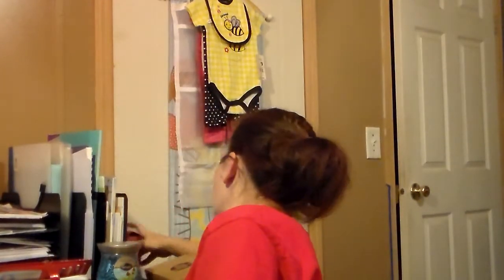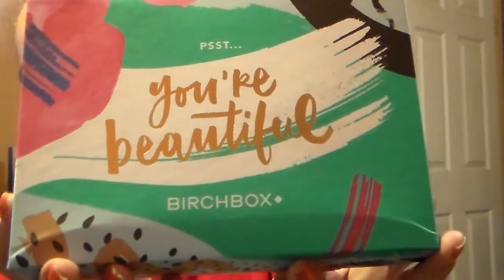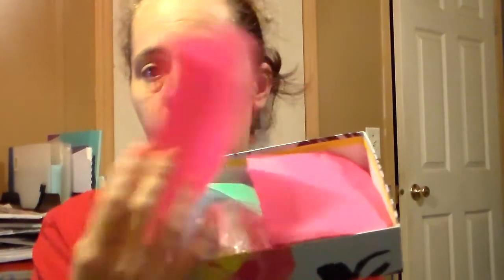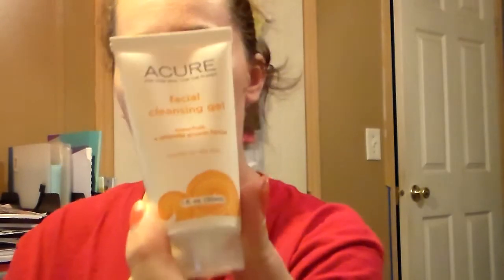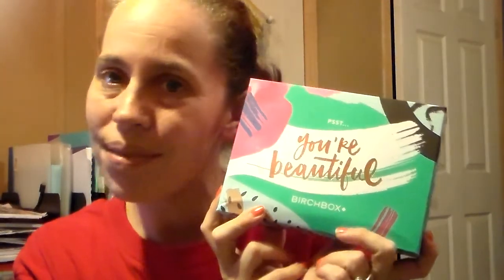Birchbox Unboxing September 2015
Here is what I got in my Birchbox this month.